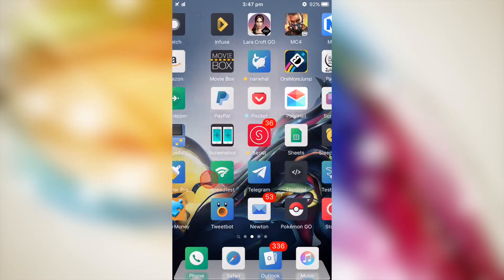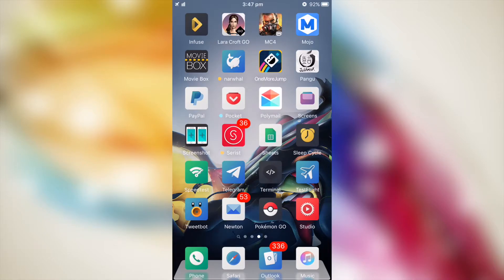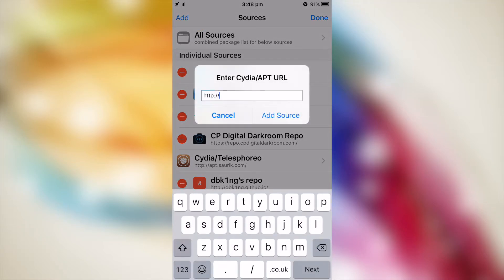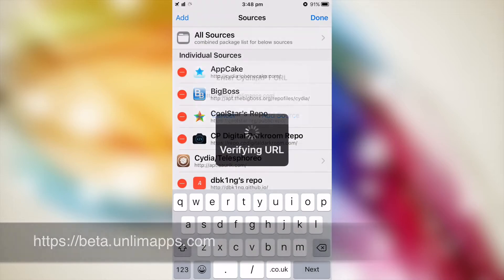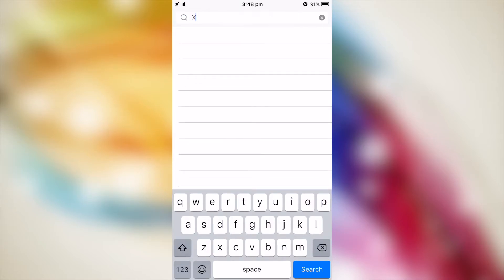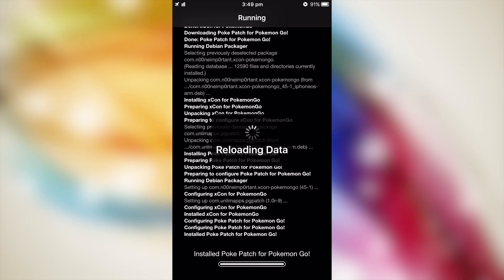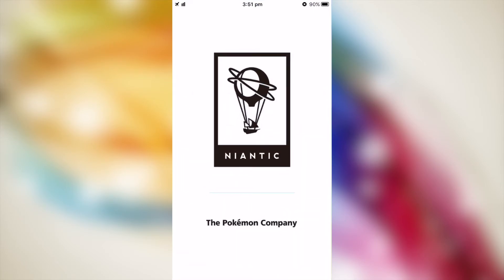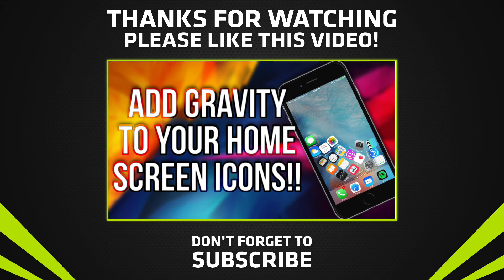HOW TO BYPASS POKEMON GO JAILBREAK DETECTION v1.7 - 1.7.1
Name: xCon for Pokemon Go
Price: Free

Theme: Veexillum
Price: $2.49
Repo: MacCiti